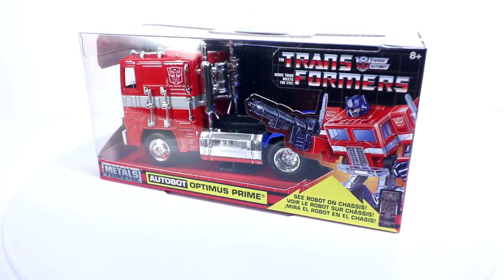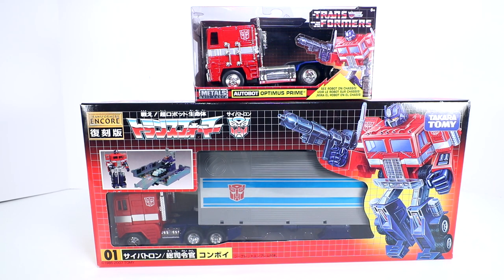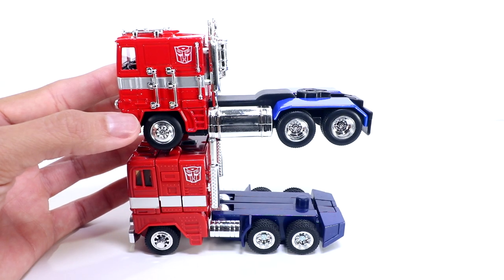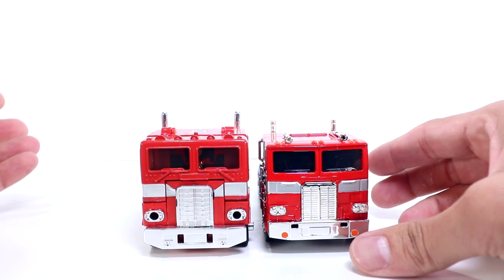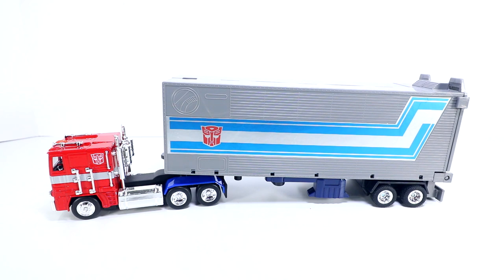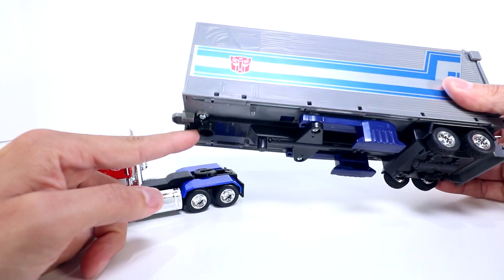Transformers G1 Optimus Prime Jada Toys Metals Die Cast Trailer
I review the Jada Toys Metals die cast G1 Transformers Optimus Prime in truck cab mode from the Hollywood Rides line.  This is a 6" model of the alt mode cab, as seen in his Generation 1 design.